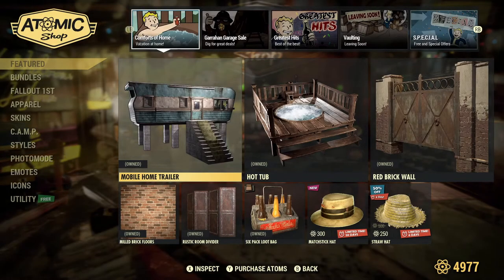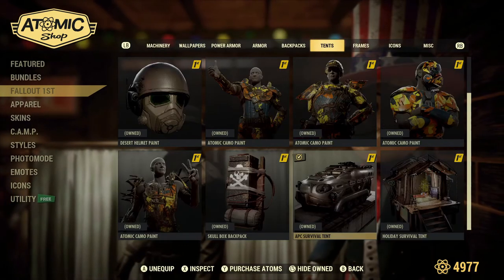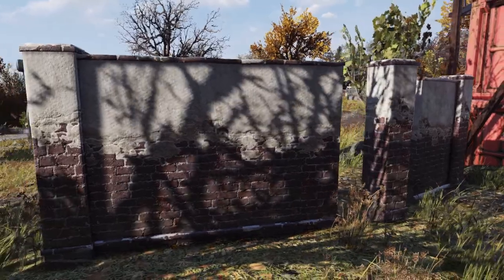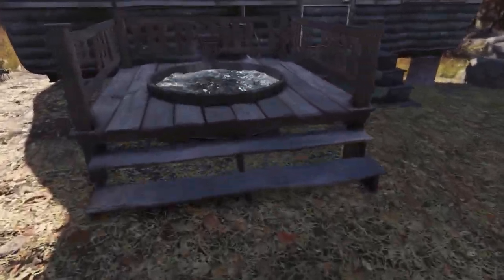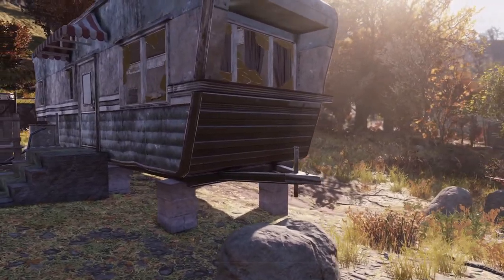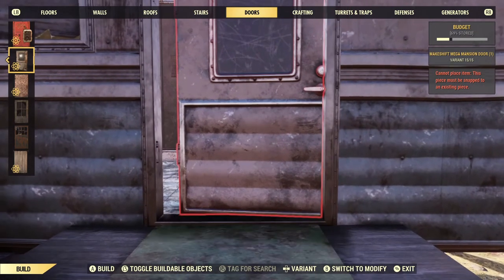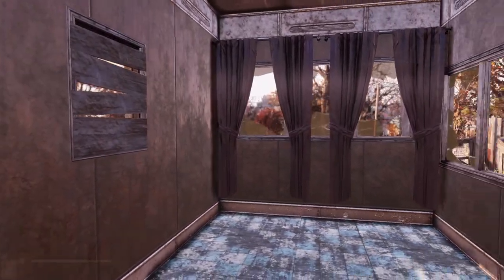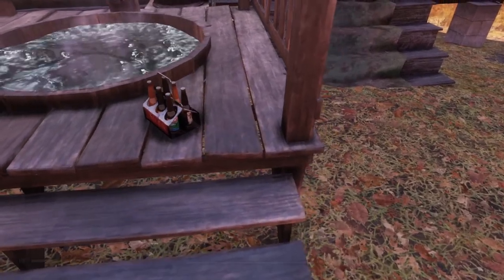Fallout 76 Atomic Shop: Comforts of Home Bundle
Join in this week's Ken Poll on Twitter!
Today we get the Comforts of Home Bundle! Also the APC Survival Tent which I'll do as a separate video right after this one.